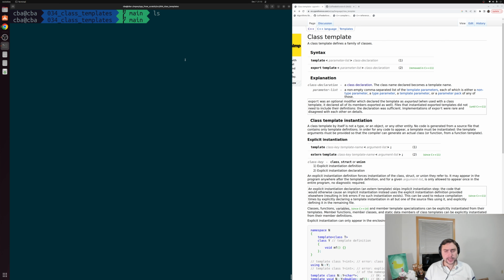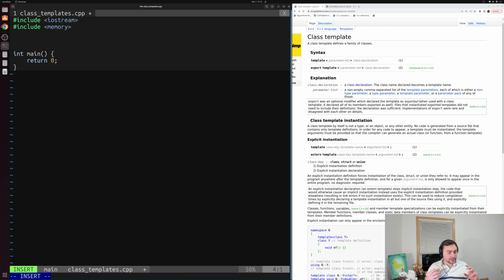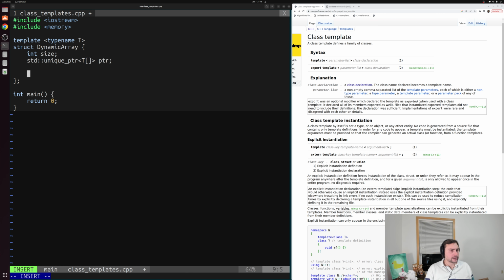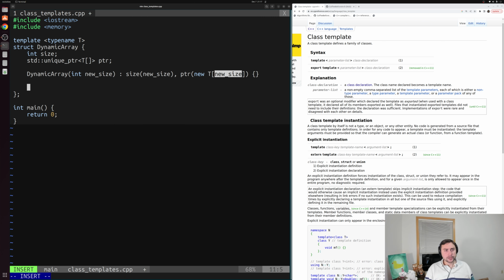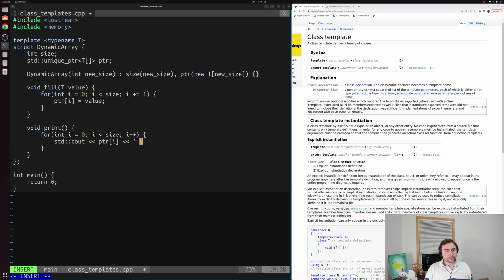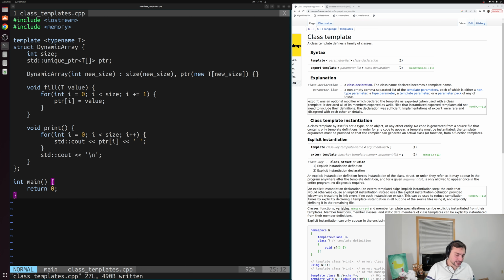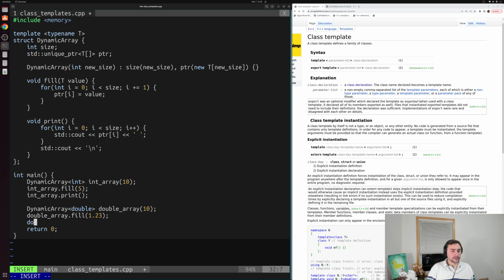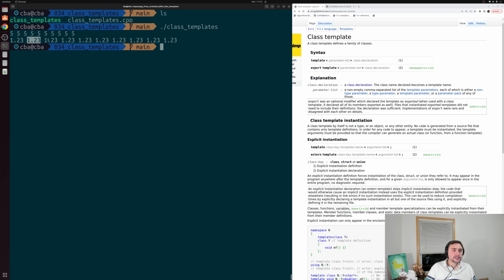C++ From Scratch: Class Templates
In this video we learn about the basics of class templates C++!